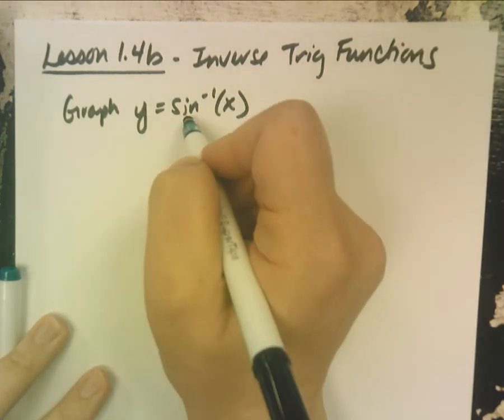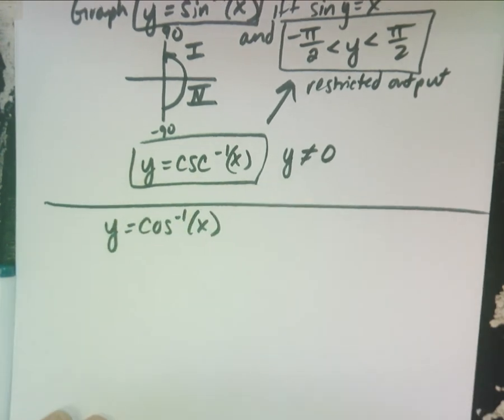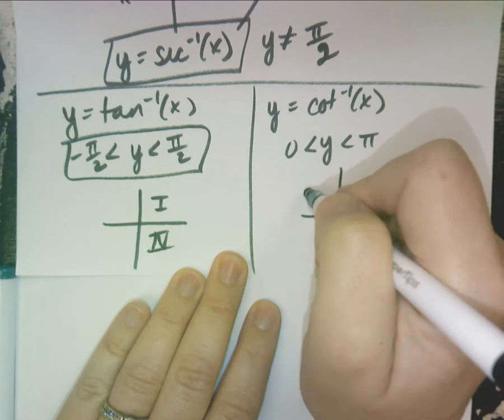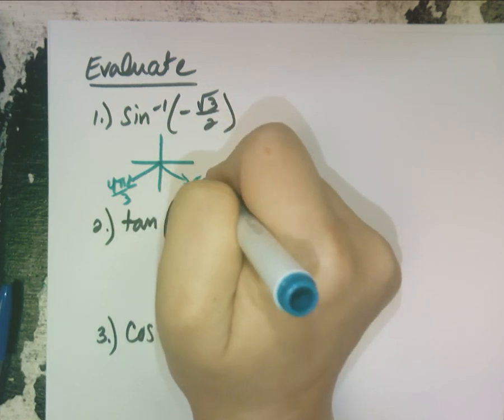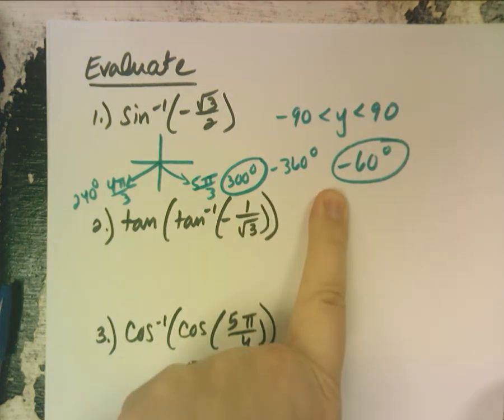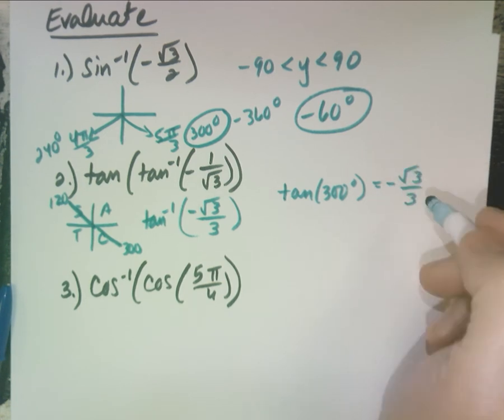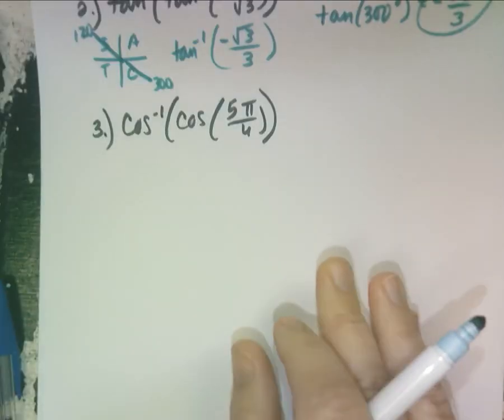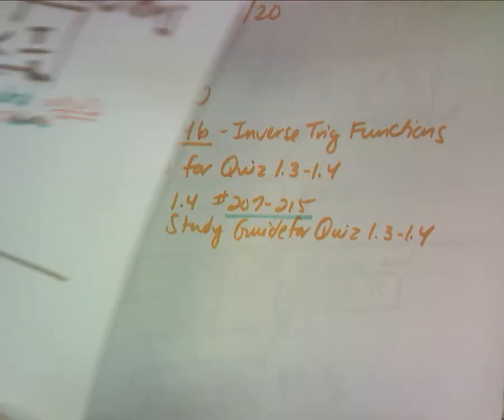Calculus: Inverse Trig Functions (1.4b)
Finding inverse trig functions